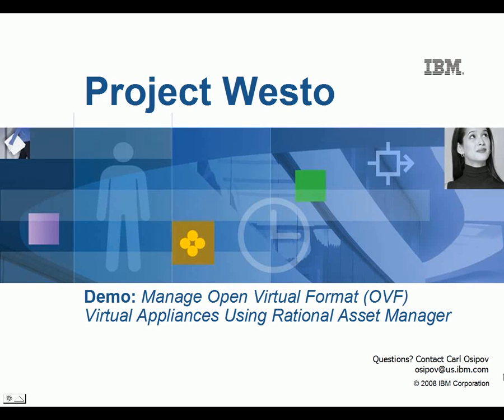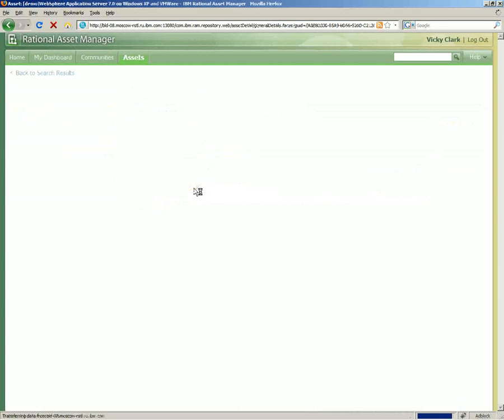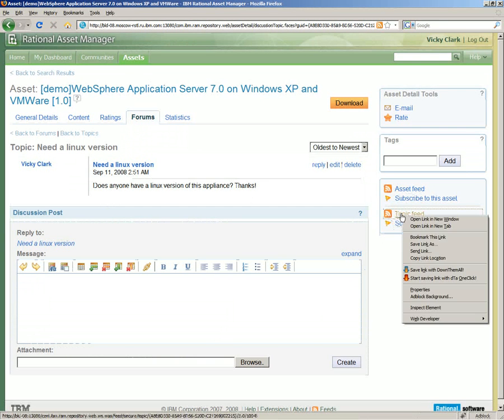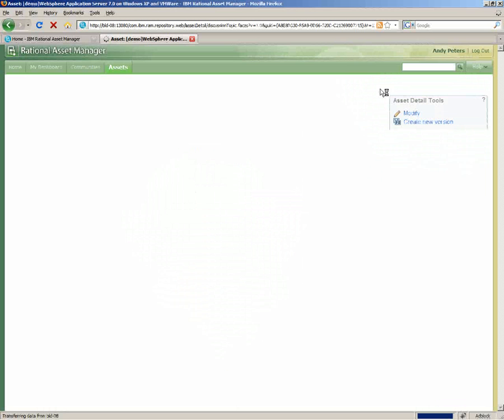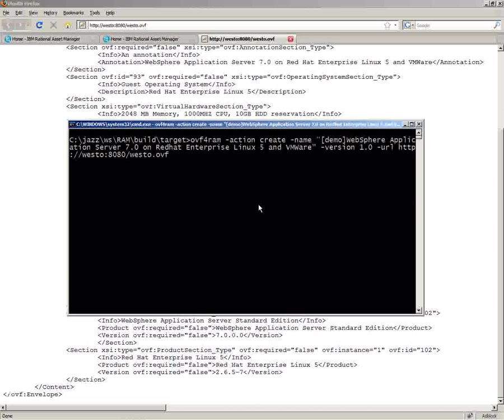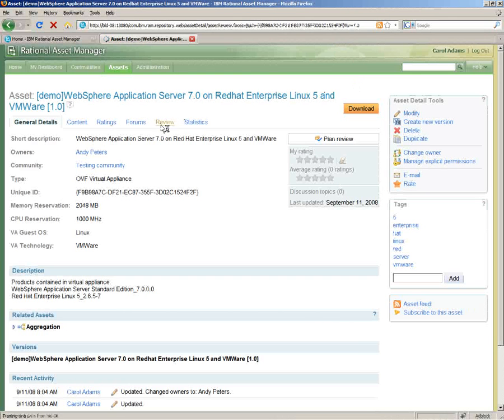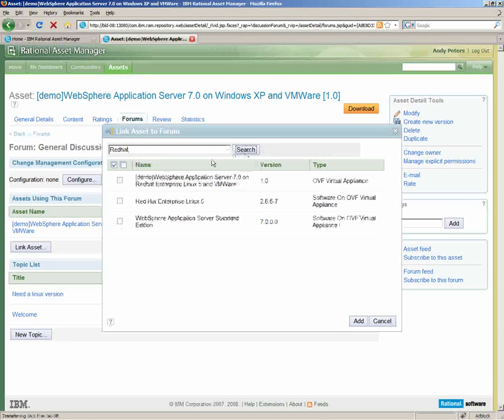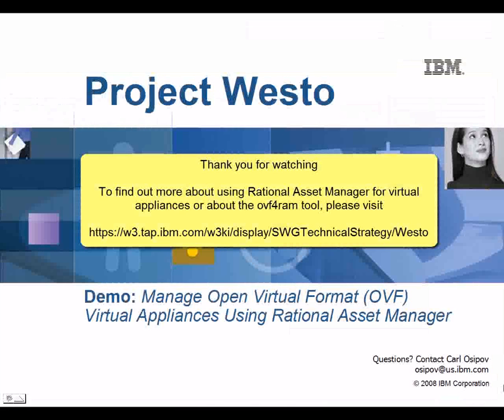Build, manage and share virtual images using Rational Asset Manager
IBM Rational Asset Manager can be used to manage all types of high value assets.  Read this article to learn more about how Rational Asset Manager can help catalog, govern and share your virtual images for the Cloud.